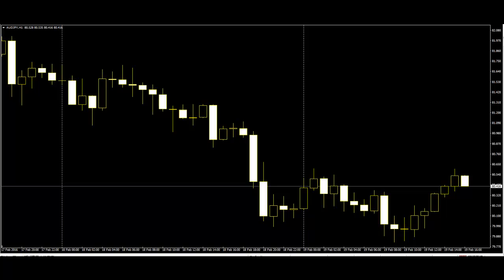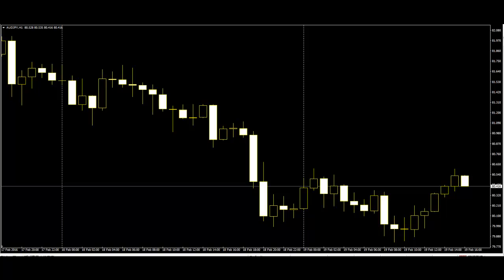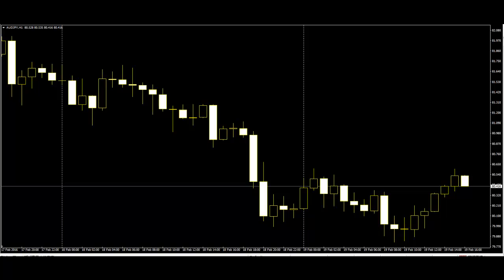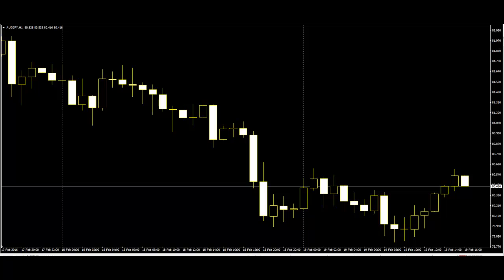The Advantages of Candlestick Charts nderstand and figure out the secret of trading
you can learn it just by seeing the pattern